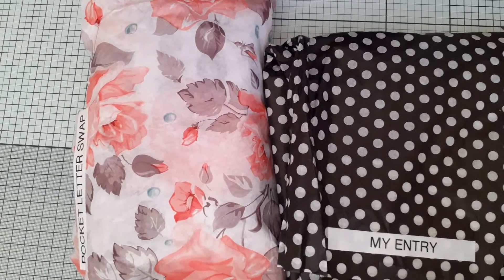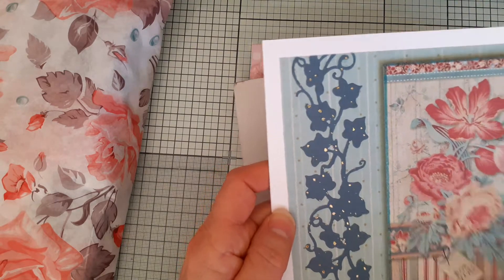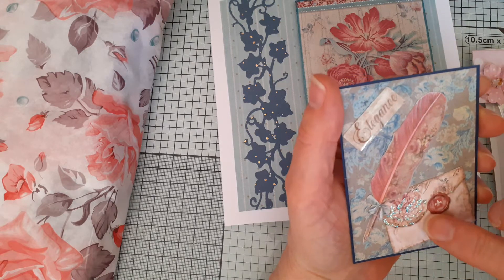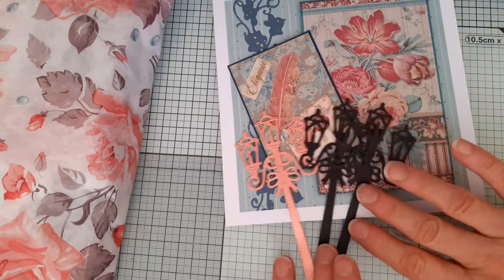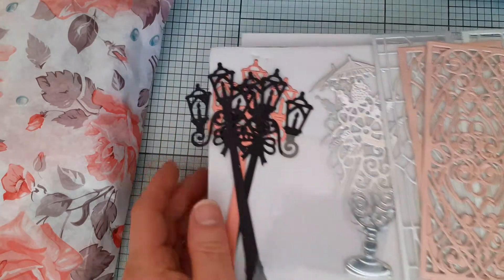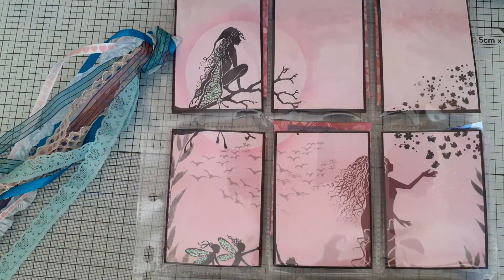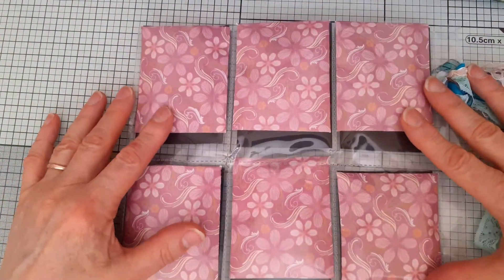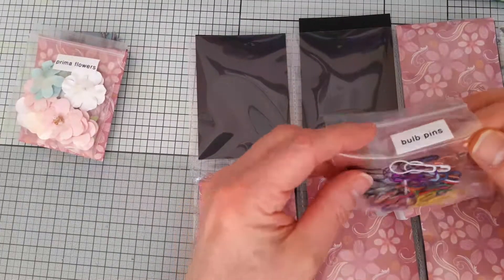Giveaway entry and pocket letter swap from Diane Cross dabbling in crafts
Thank you Diane everything is amazing.